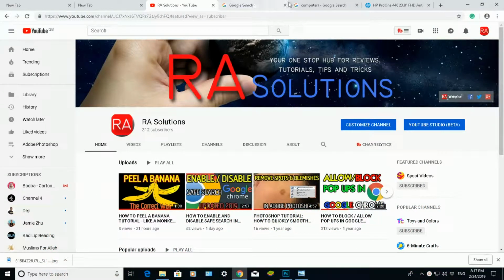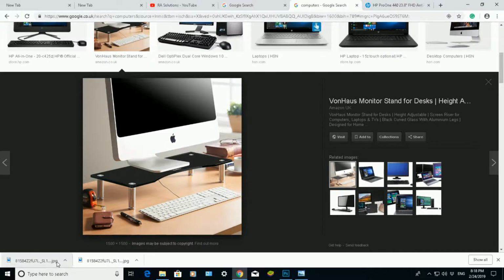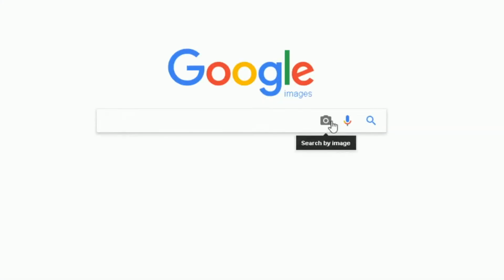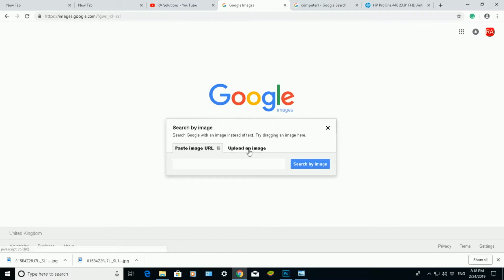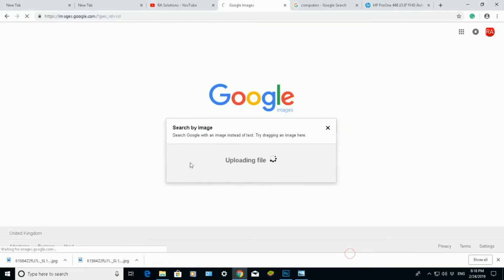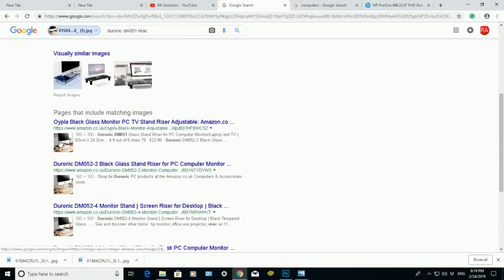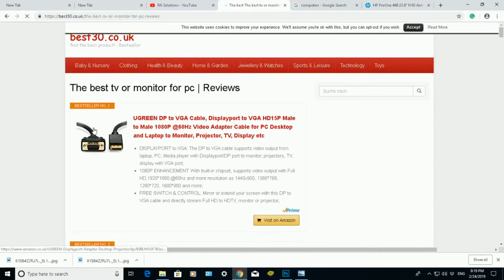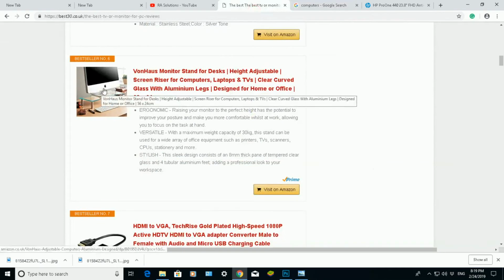HOW TO FIND OUT IF SOMEONE IS USING YOUR PHOTOS/ PICTURES ONLINE - REVERSE IMAGE SEARCH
HOW TO FIND OUT IF SOMEONE IS USING YOUR PICTURES ONLINE - REVERSE IMAGE SEARCH
It may be hard to know if someone posted a photo of you on the internet without your consent. If you have the original photo, you can use the Google Image search engine to do a reverse image search: